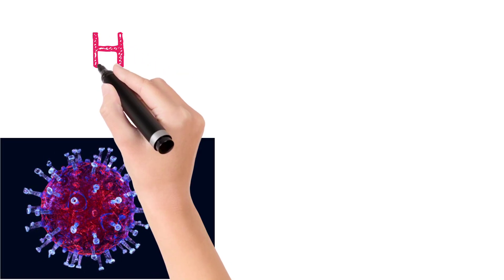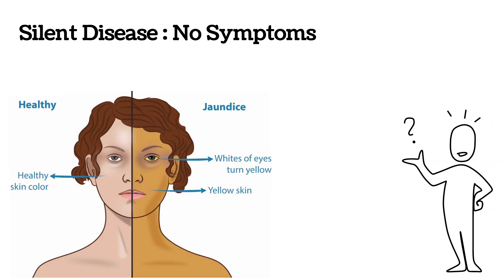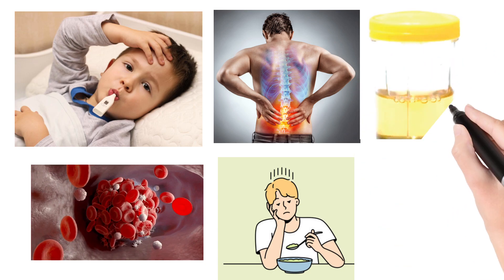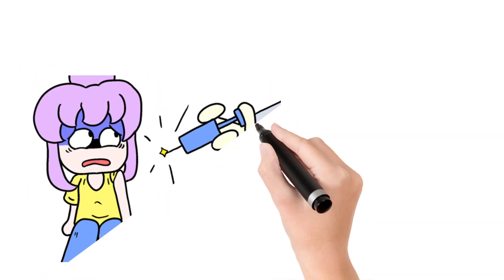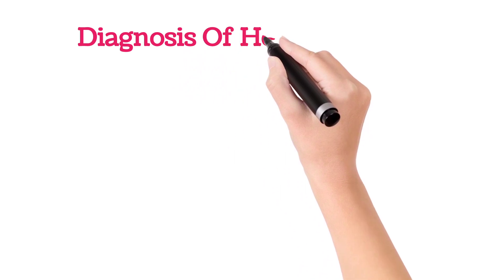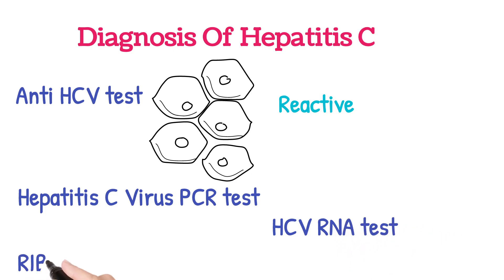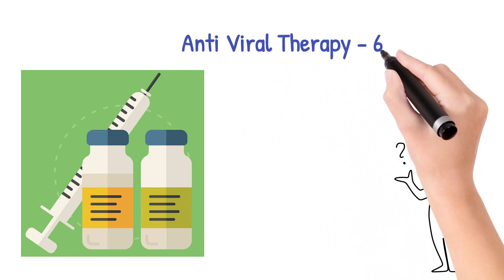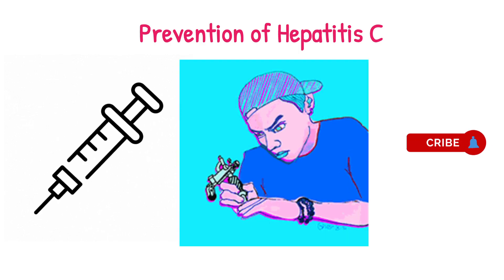Hepatitis C virus Infection Causes, Symptoms and Treatment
Thermometer :
BP Monitor :
Sugar Checking Machine / Blood Glucose Monitor :
Weighing Machine :
Pulse Oximeter :
Hot Water Bag :
Ice Bag :
Steamer / Vapouriser :